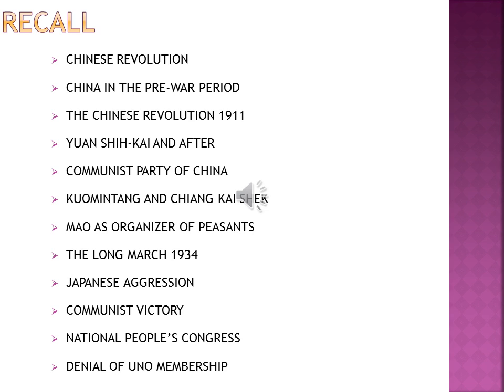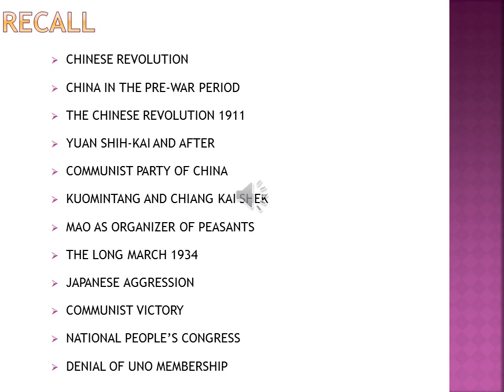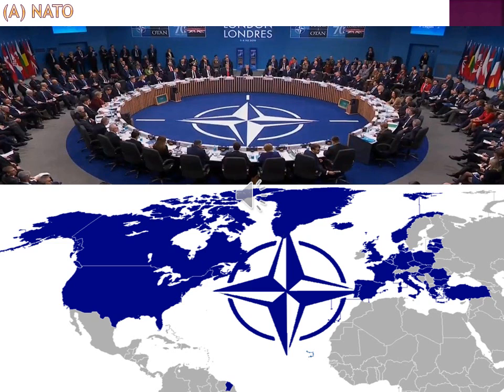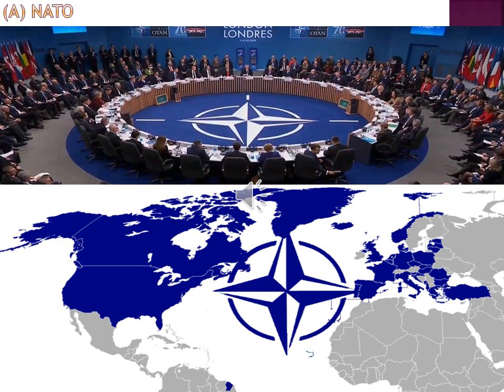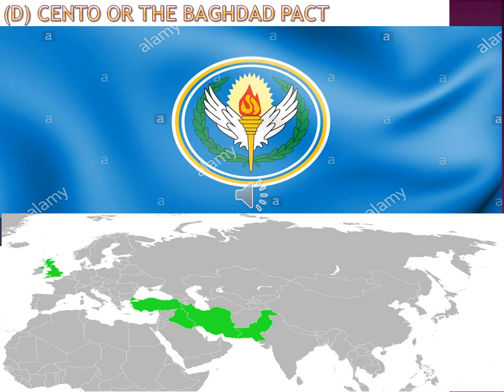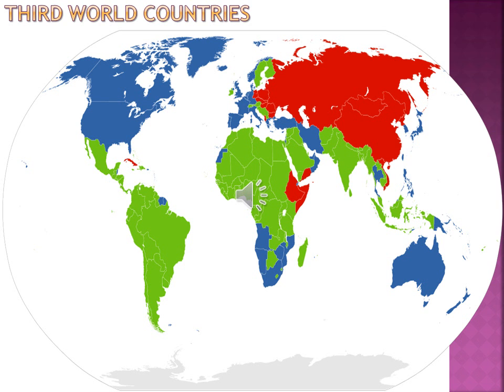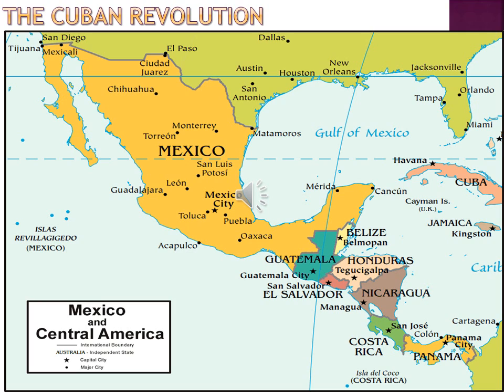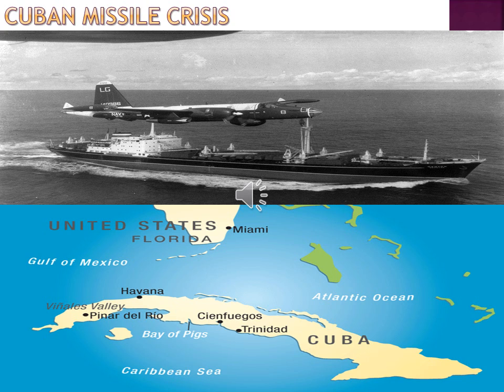X DAY 58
COLD WAR US USSR